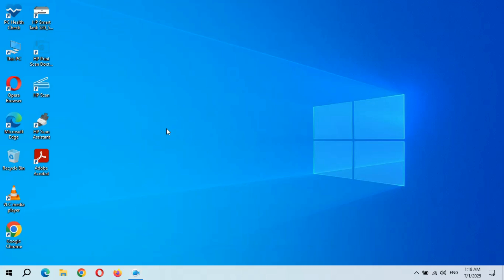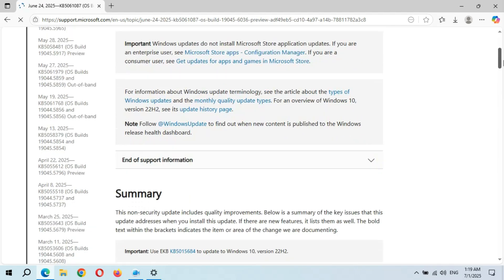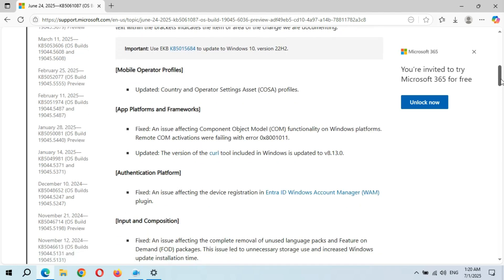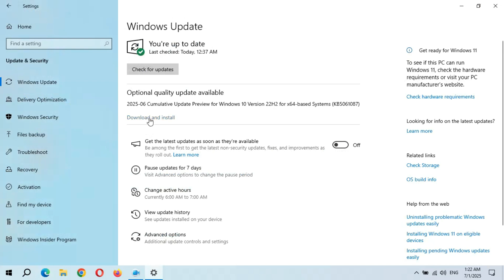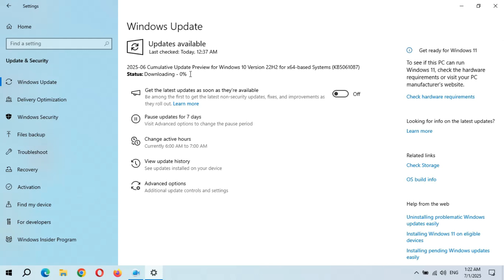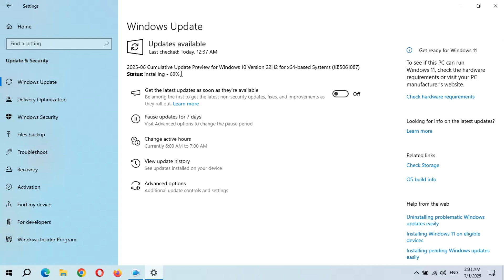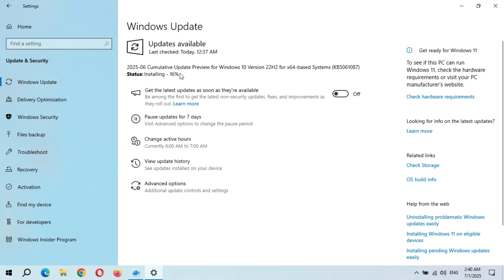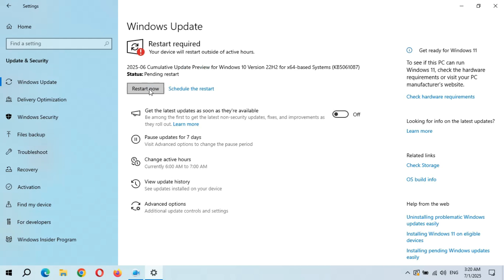Windows 10 Cumulative Update For Version 22H2 x64 Based Systems - Updates Are GOOD But!